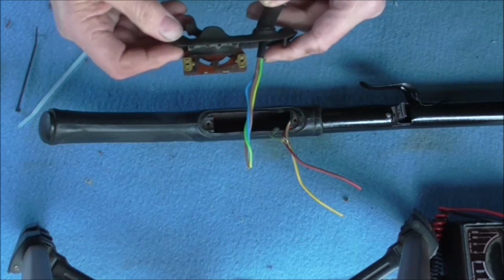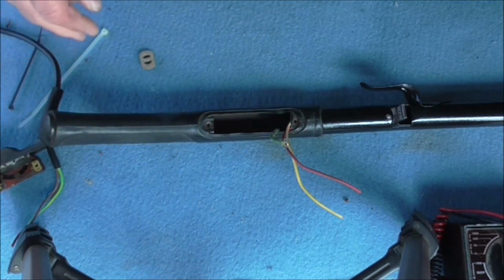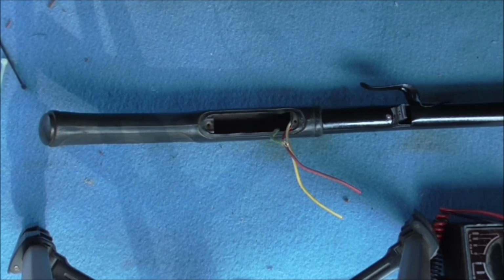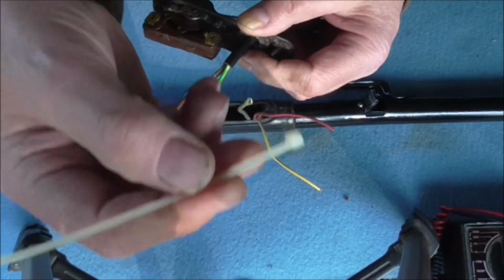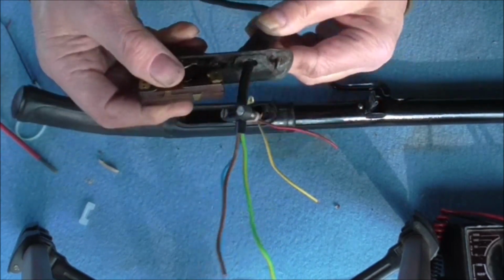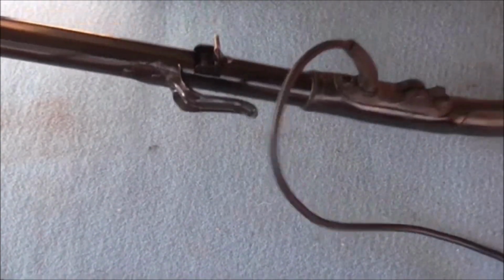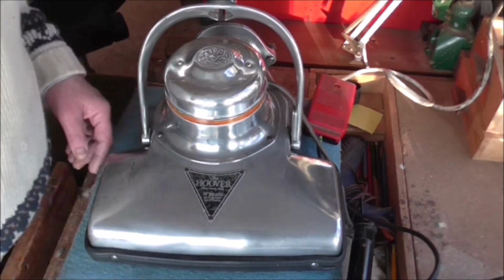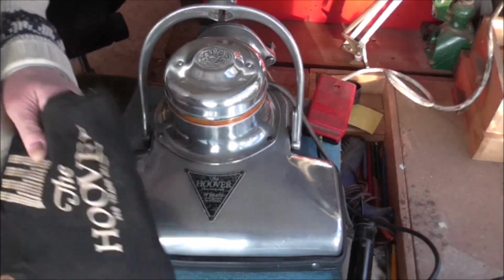Hoover 750 cleaner overhaul. The handle part two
Reconditioning a Hoover 750 Cleaner. This video covers the handle. with tape type bag retainer. Please watch part one too.